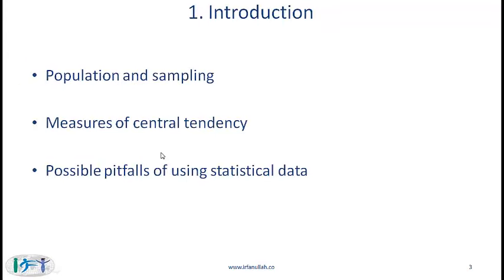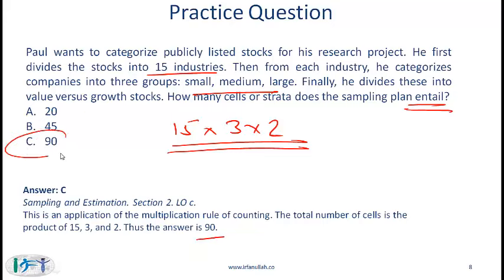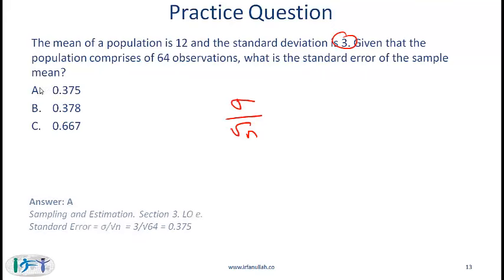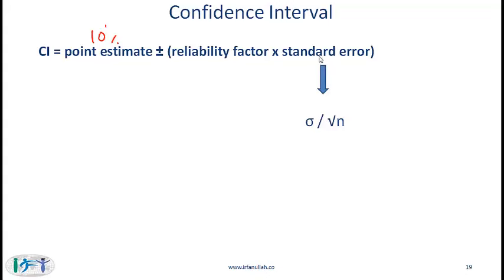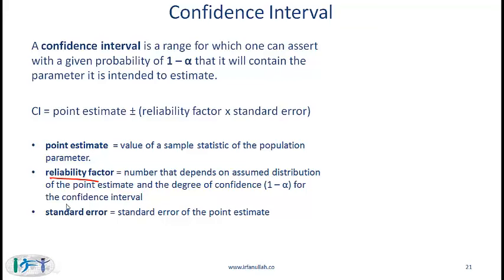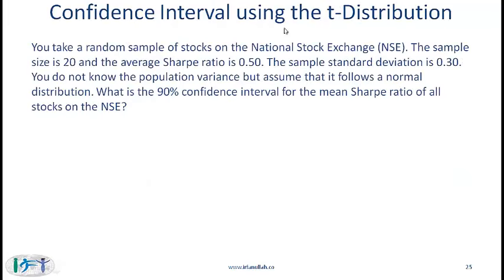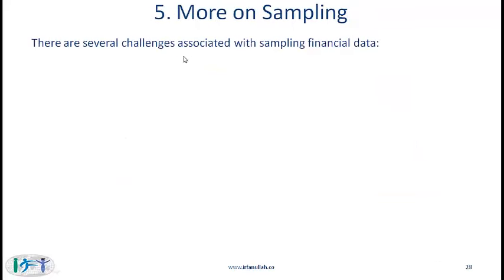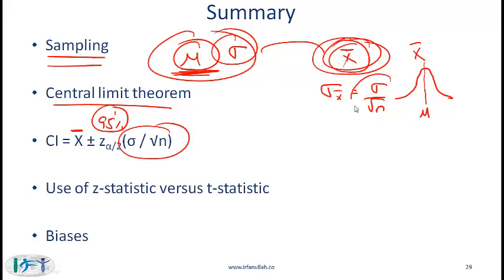R10 Sampling and Estimation